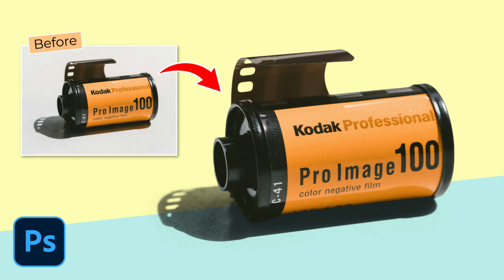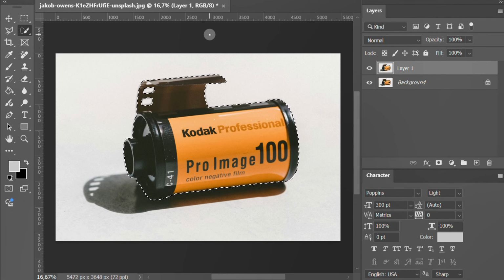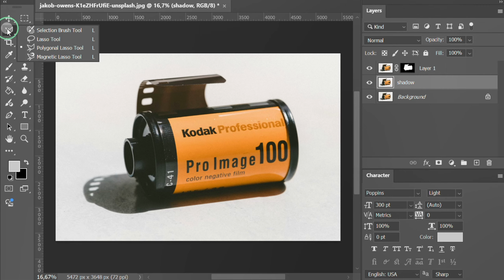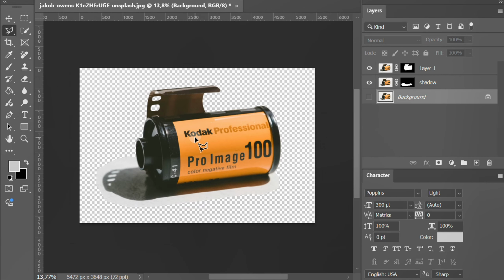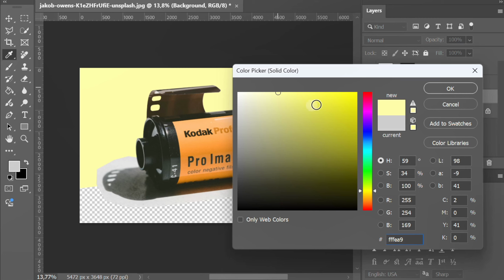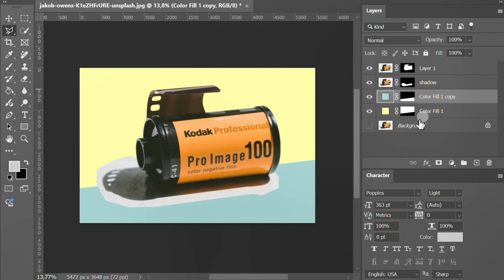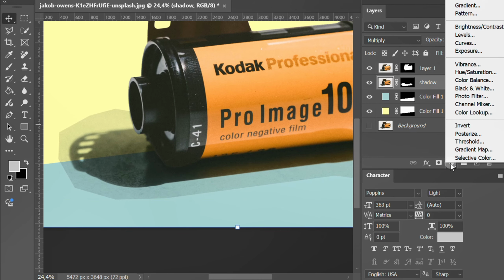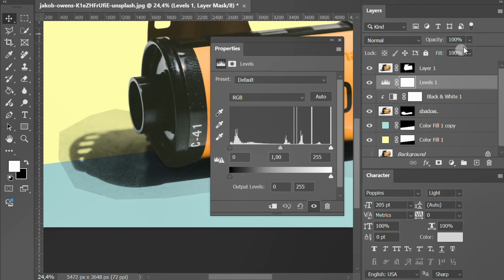Useful, Change Background with Original Shadow, Photoshop Tutorial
In this step-by-step Photoshop tutorial, discover how to seamlessly change backgrounds while preserving the original shadows for a realistic effect. Learn essential tools and techniques, including layer adjustments and blending modes, to create stunning visuals effortlessly. Whether you're a beginner or advanced user, this video will elevate your editing skills and inspire your creativity. Join us for an engaging session that transforms your photos into captivating art!